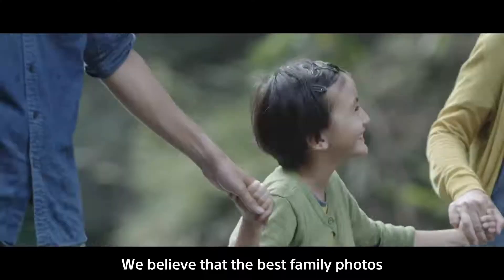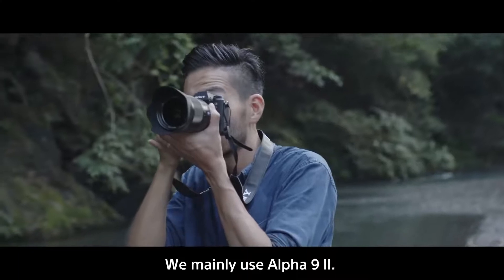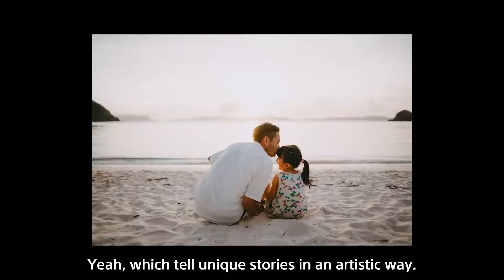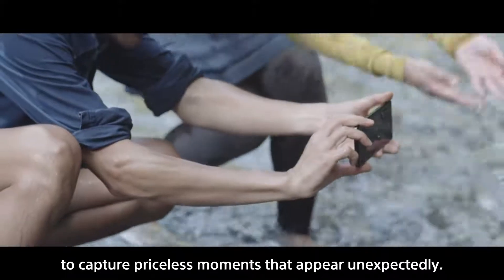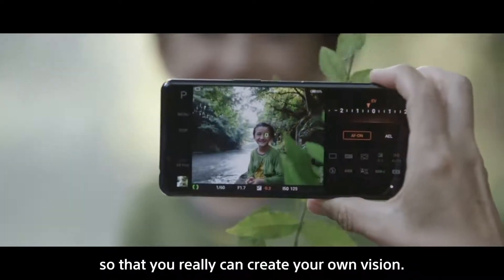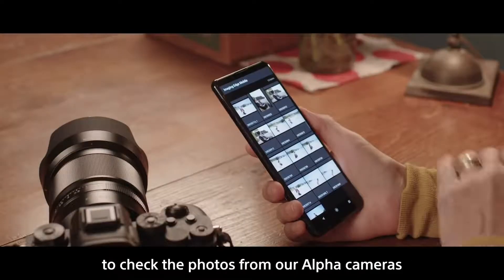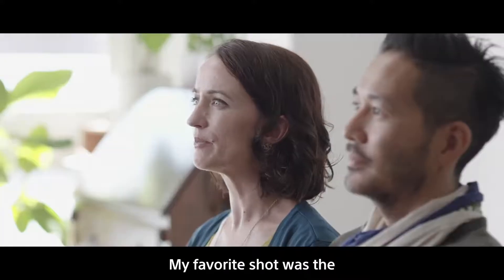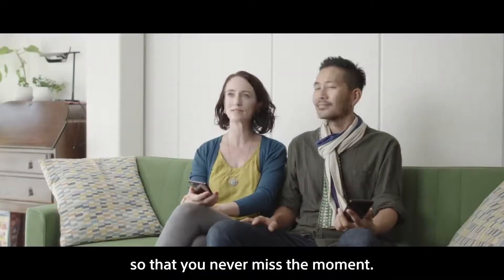12 Xperia 5 II x Ippei & Janine family photographers’ interview